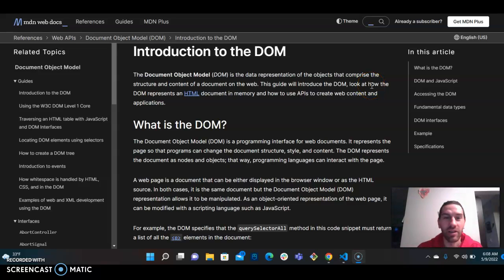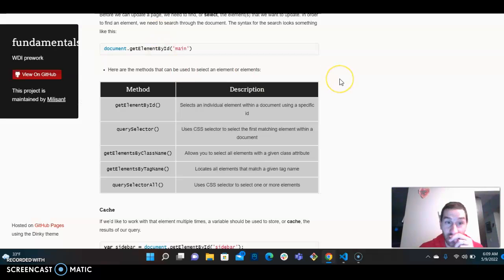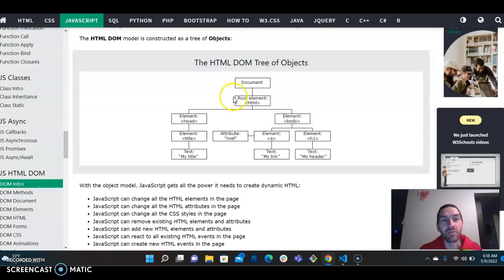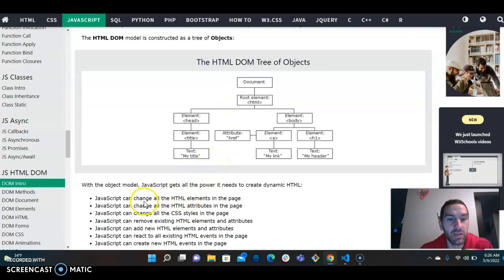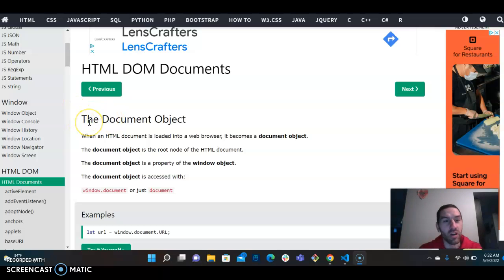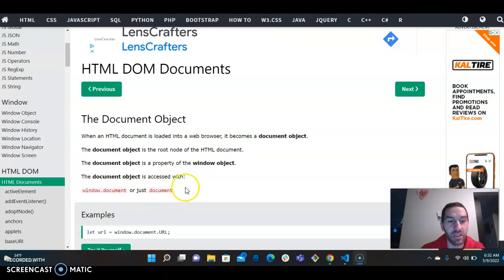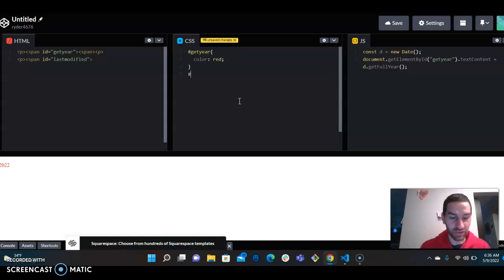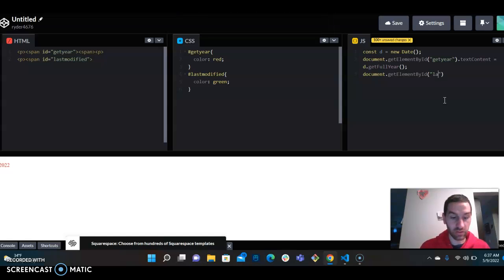What is DOM?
Video Introducing the Document Object Model and how it can be used to manipulate a website.